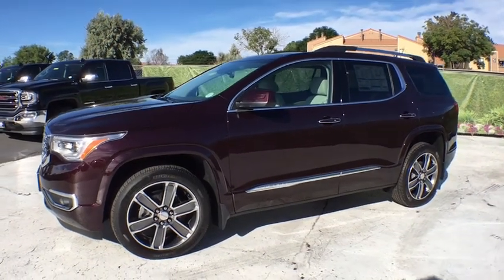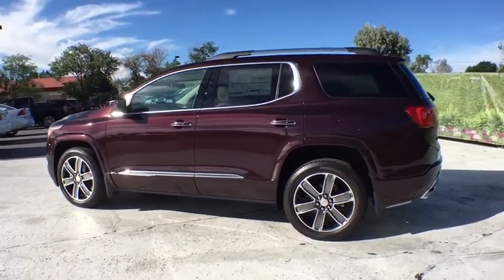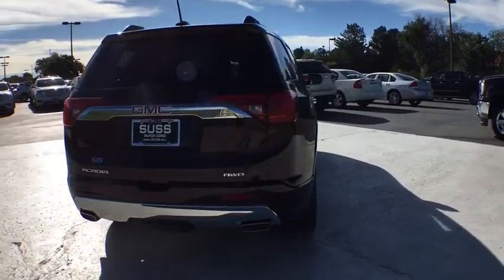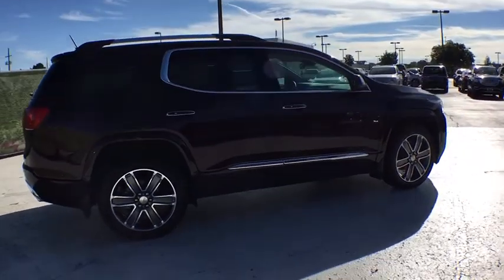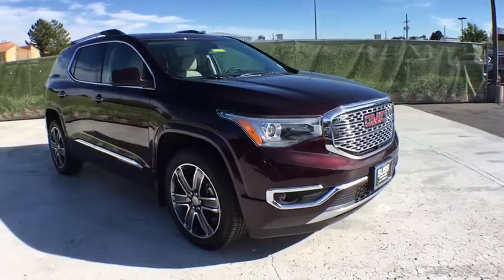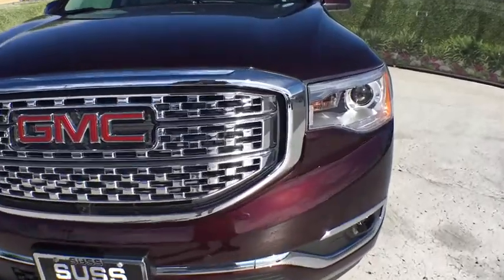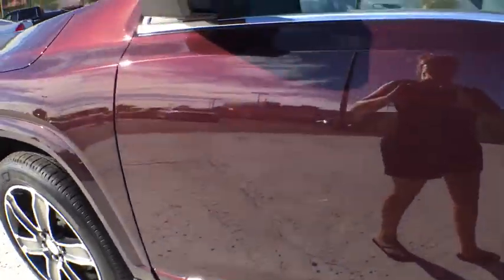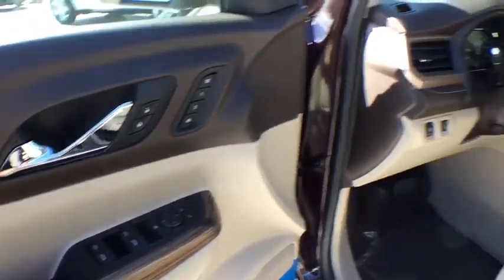2018 GMC Acadia Aurora, Denver, Parker, Centennial, Littleton, CO J3003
2018 GMC Acadia
2018 GMC Acadia AWD 4dr Denali - Stock#: J3003 - VIN#: 1GKKNXLS0JZ101556

Navigation, 3rd Row Seat, Sunroof, Heated Seats, Captains Chairs, Rear Air, All Wheel Drive, Power Liftgate, Alloy Wheels, BLACK CHERRY METALLIC, AUDIO SYSTEM, 8 DIAGONAL COLOR TOUCH... DENALI PREFERRED EQUIPMENT GROUP, SUNROOF, DUAL SKYSCAPE 2-PANEL POWER, ENGINE, 3.6L V6, SIDI, DOHC, AUDIO SYSTEM, 8 DIAGONAL COLOR TOUCH SCREEN NAVIGATION WITH GMC INFOTAINMENT SYSTEM, AM/FM/SIRIUSXM. Denali trim, BLACK CHERRY METALLIC exterior and COCOA/ SHALE interior. SEE MORE! KEY FEATURES INCLUDE: Third Row Seat, All Wheel Drive, Quad Bucket Seats, Power Liftgate, Rear Air, Heated Rear Seat, Premium Sound System, Onboard Communications System, Trailer Hitch, Aluminum Wheels, Remote Engine Start, Dual Zone A/C. Keyless Entry, Remote Trunk Release, Privacy Glass, Steering Wheel Controls, Child Safety Locks. OPTION PACKAGES: SUNROOF, DUAL SKYSCAPE 2-PANEL POWER with tilt-sliding front and fixed rear with sunscreen, TECHNOLOGY PACKAGE includes (UVH) Surround Vision System, (KSG) adaptive cruise control and (UGN) Forward Automatic Braking, BLACK CHERRY METALLIC, TRANSMISSION, 6-SPEED AUTOMATIC (STD), DENALI PREFERRED EQUIPMENT GROUP includes standard equipment, AUDIO SYSTEM, 8 DIAGONAL COLOR TOUCH SCREEN NAVIGATION WITH GMC INFOTAINMENT SYSTEM, AM/FM/SIRIUSXM USB ports, auxiliary jack, Bluetooth streaming audio for music and most phones, advanced phone integration featuring Apple CarPlay, Android Auto and voice-activated technology for radio and phone (STD), ENGINE, 3.6L V6, SIDI, DOHC with Variable Valve Timing (VVT) (310 hp [231.1 kW] @ 6600 rpm, 271 lb-ft of torque @ 5000 rpm [365.9 N-m]) (STD). BUY FROM AN AWARD WINNING DEALER: One of the few family owned and operated dealers in the Denver metro area, Suss Buick-GMC Used Car Superstore proudly serves their customers with value and service Plus tax and title fee. Horsepower calculations based on trim engine configuration. Please confirm the accuracy of the included equipment by calling us prior to purchase.